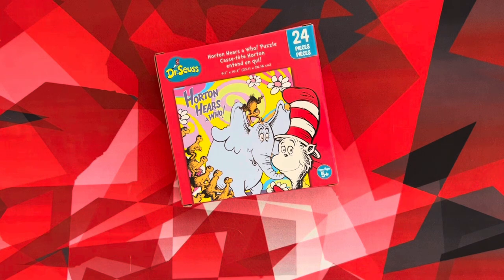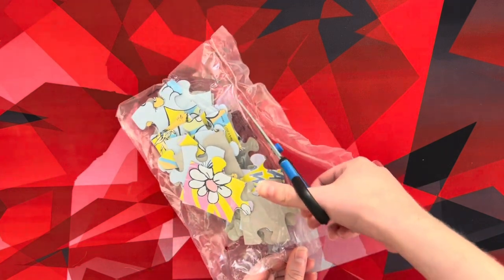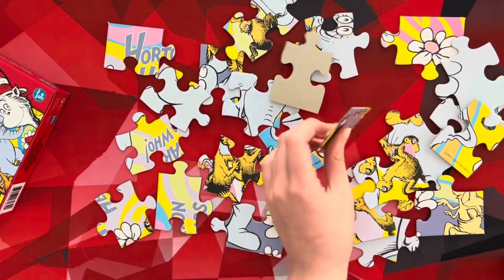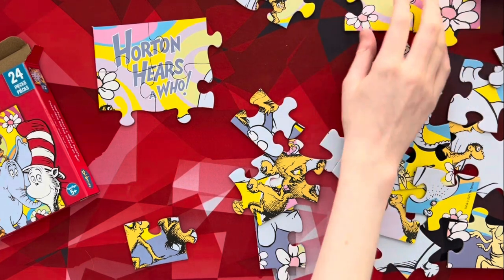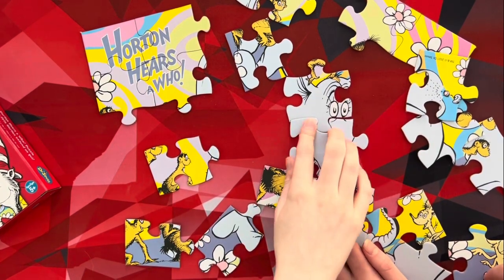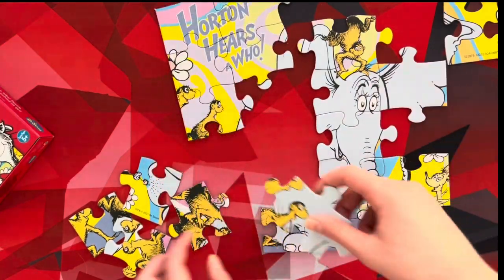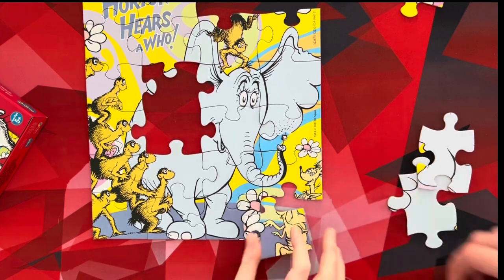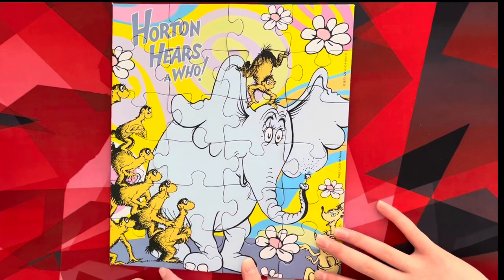🌀 🧩Dr. Seuss Puzzle Assembly! 🧩 🌀